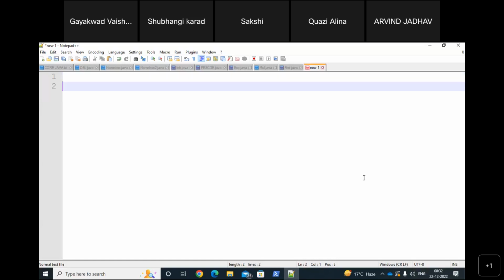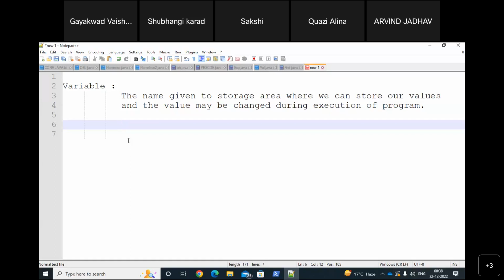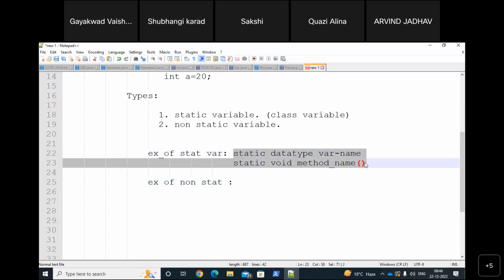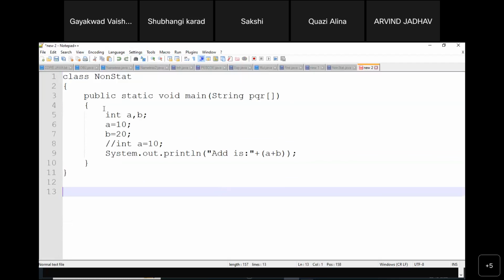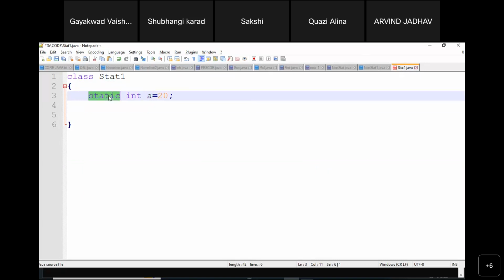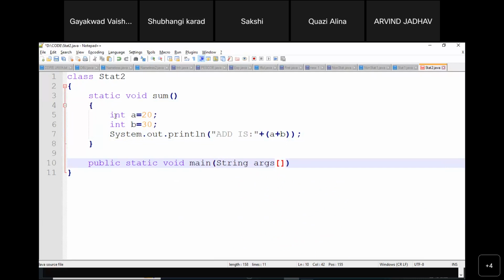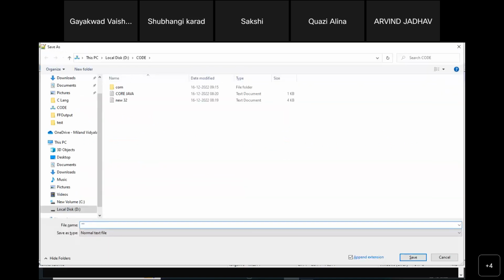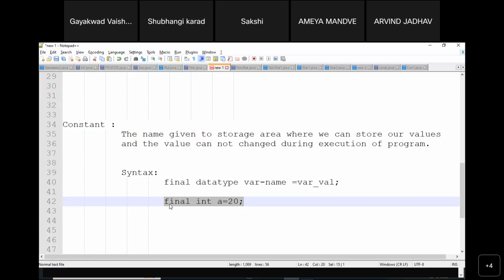||VARIABLE || CONSTANT || CORE JAVA || DAY 03 || ZODL ||